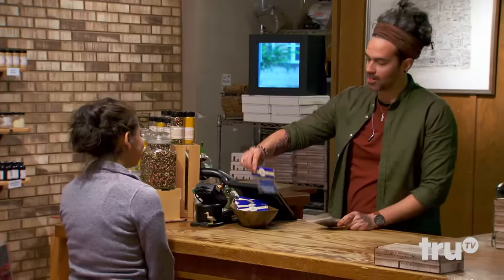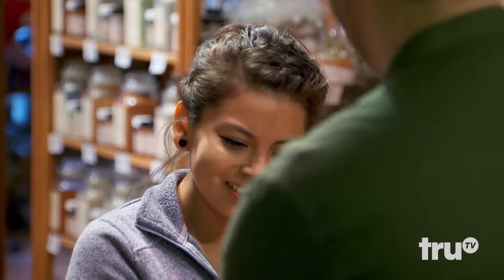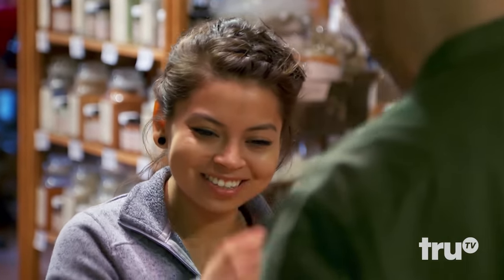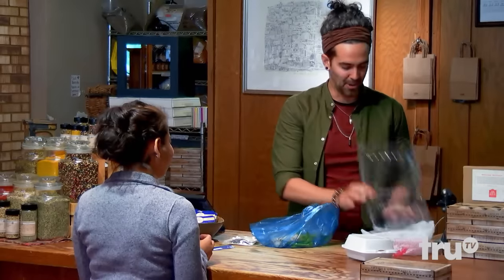The Carbonaro Effect - Icy Spicy | truTV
A customer is horrified after Michael seemingly maims himself in a chilling spice accident.

About The Carbonaro Effect:
truTV's hit comedic series The Carbonaro Effect features Michael Carbonaro, magician by trade and prankster at heart. In each new episode, Michael performs ingenious tricks on unsuspecting members of the public, all caught on hidden camera. Watch jaws drop when he causes a car to disappear into thin air or turns a tuft of hair into a living puppy. Whether posing as a coffee shop barista, museum curator or seemingly unremarkable store clerk, Michael Carbonaro's effect on people will leave you laughing out loud with his bewildering and thrilling illusions.

About truTV:
Looking for something funny? truTV is the home for original, creator-driven comedy series with a distinct point of view. Subscribe so you never miss a clip from your favorite shows on our growing roster of critically-acclaimed premium scripted, non-scripted and hybrid series, such as Tacoma FD, Paid Off, Adam Ruins Everything, At Home with Amy Sedaris, I’m Sorry, Impractical Jokers, The Carbonaro Effect, Laff Mobb’s Laff Tracks and more. Get your truTV fix on air, on truTV.com or by downloading the free truTV app for your phone and connected devices.

truTV is a WarnerMedia company. WarnerMedia creates and programs branded news; entertainment; kids and young adult; and sports media environments on television and other platforms for consumers around the world.